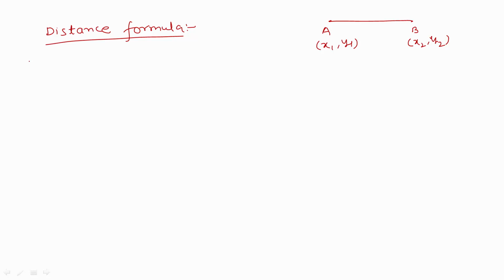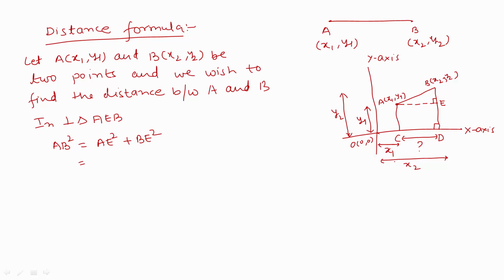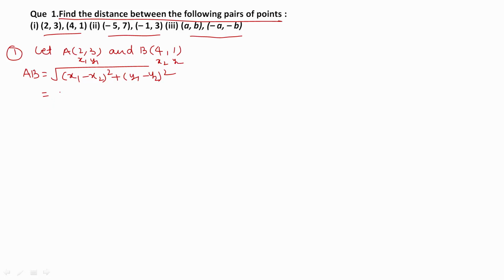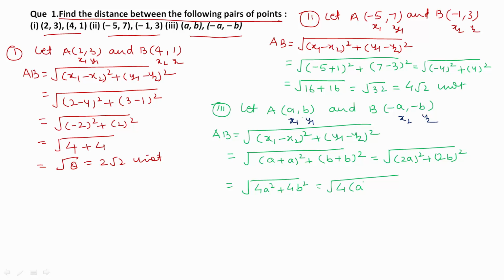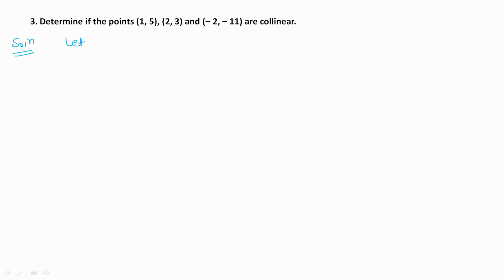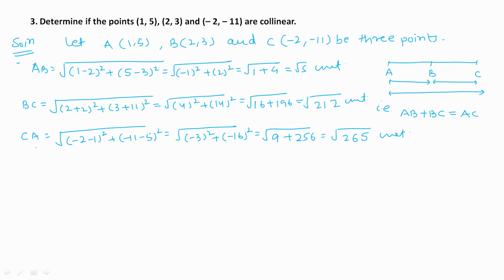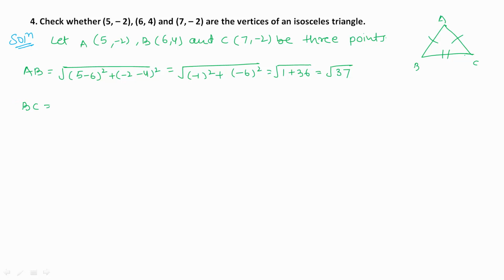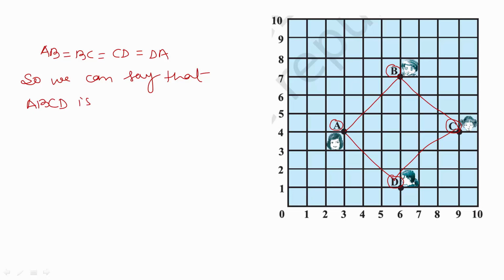Class 10 (Maths) Coordinate geometry Part-2